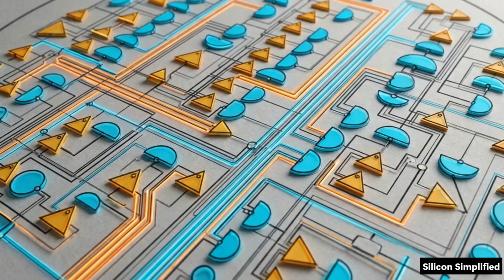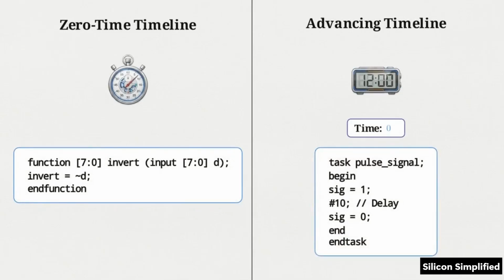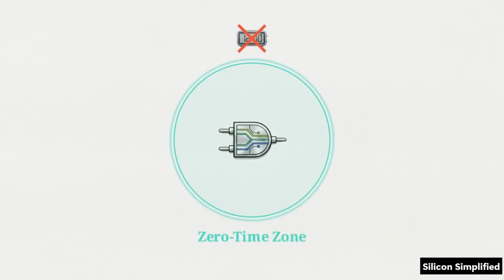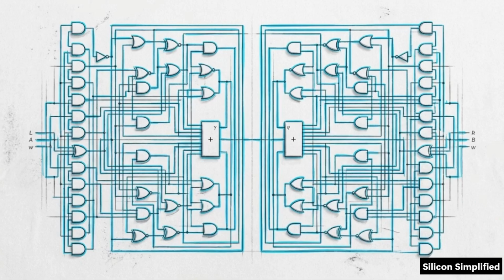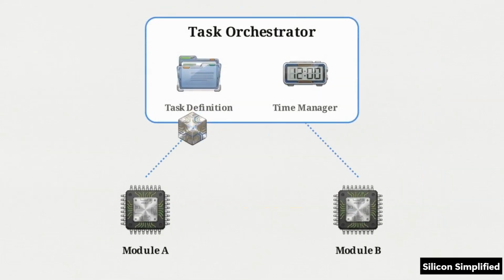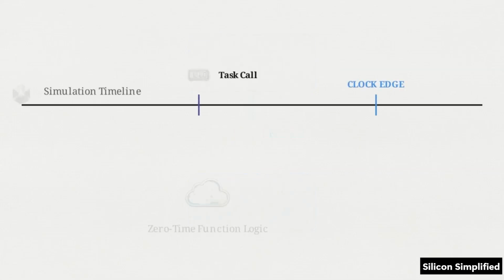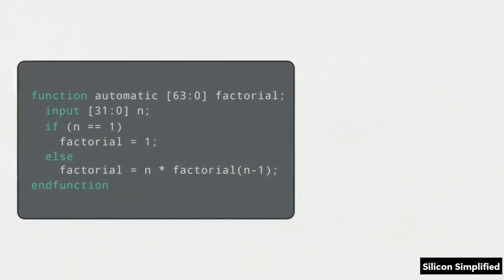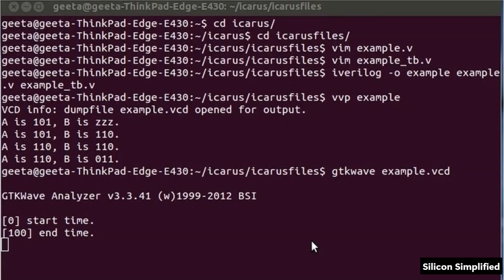Task vs Function in Verilog | Part 15